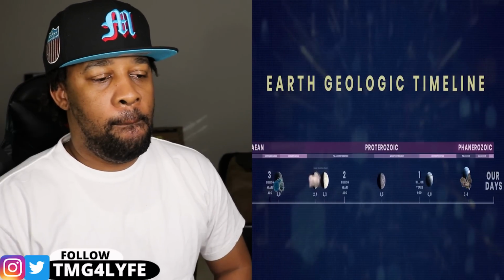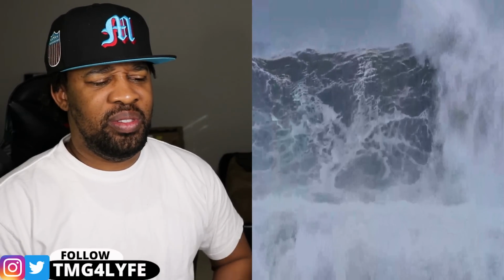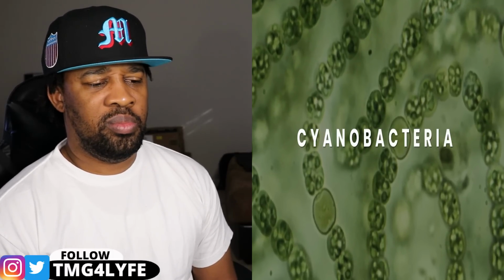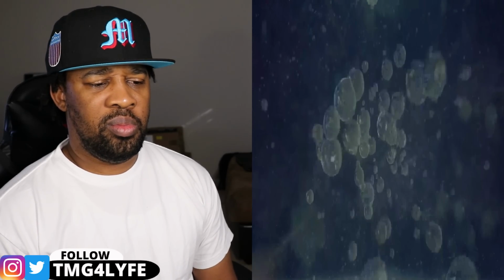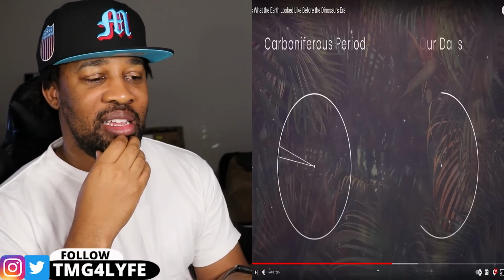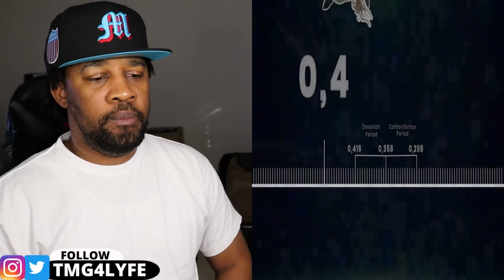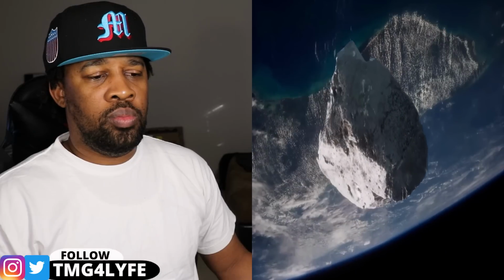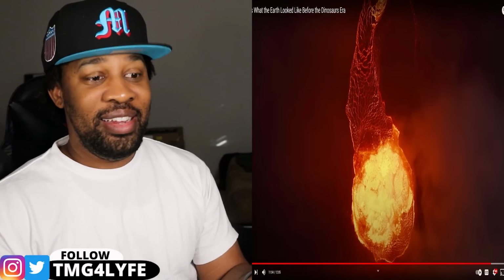This Is What the Earth Looked Like Before the Dinosaurs Era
Who RULED Earth Before The DINOSAURS?

Now We're On The Road To 800k! LET'S GRIND!!

Amazon Shop